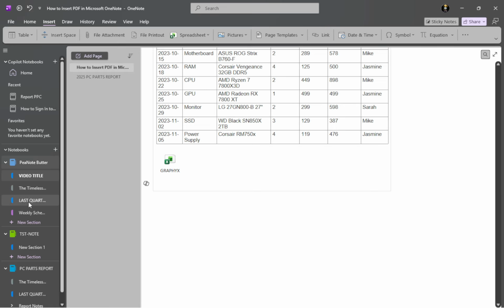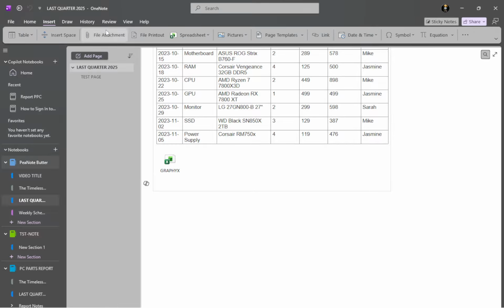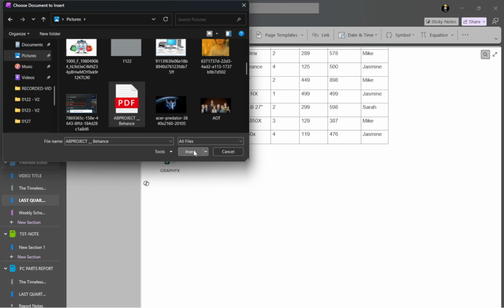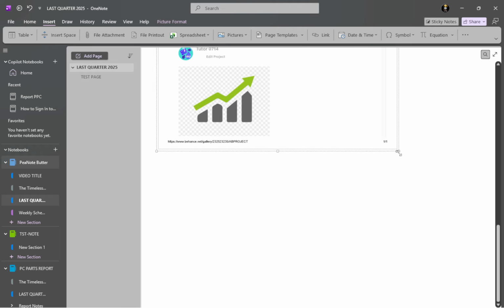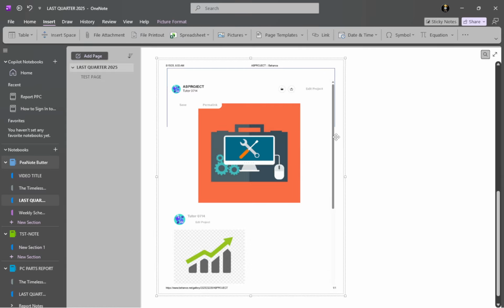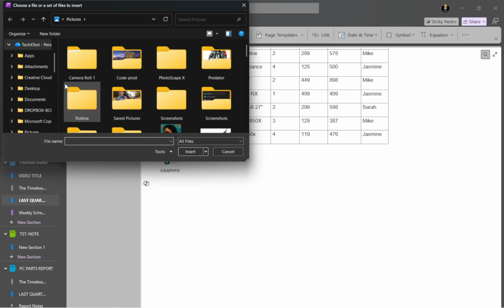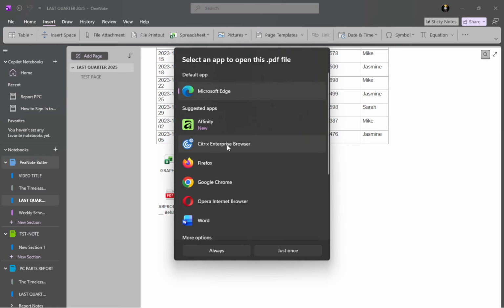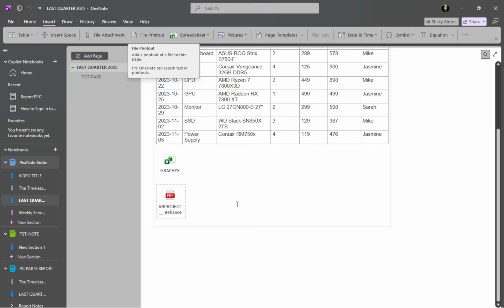How to Insert PDF in Microsoft OneNote [2026 Full Guide]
How to Insert PDF in Microsoft OneNote

In this video, we show you exactly how to insert PDF in Microsoft OneNote to consolidate your external documents with your personal notes. We examine the different file attachment methods and printout options available to ensure your PDF content is fully integrated into your digital environment.

Mastering the inclusion of external documents improves workflow and project quality by allowing for direct annotation and cross-referencing within a single interface. We utilize the insertion parameters and page layout settings to manage how your documents are displayed, ensuring your information remains organized and easily searchable across all your notebooks.